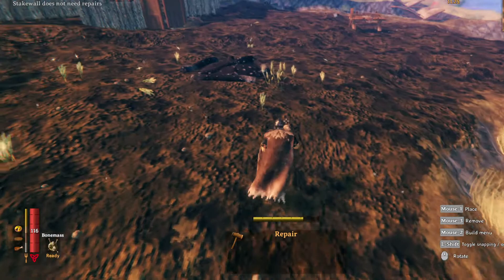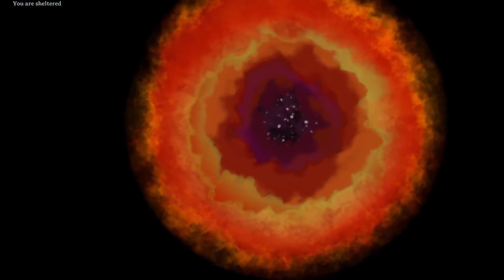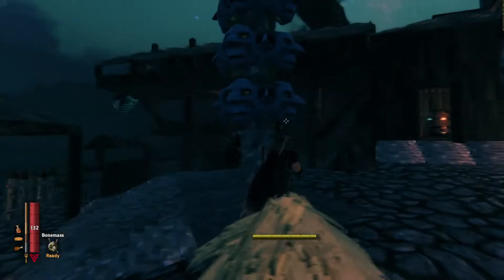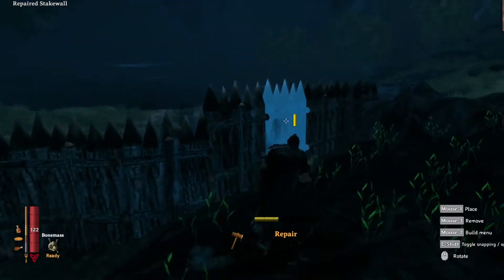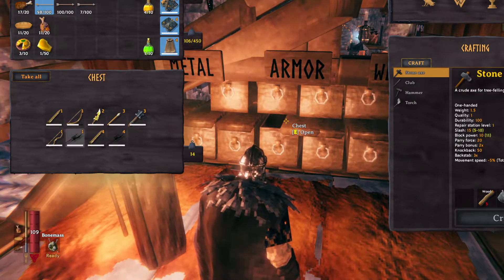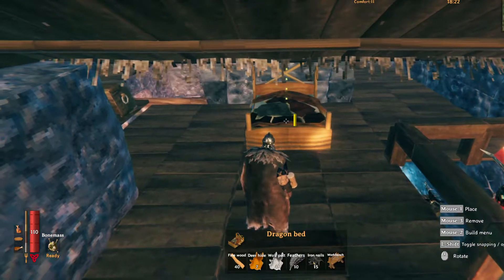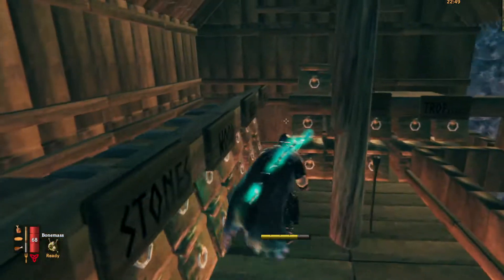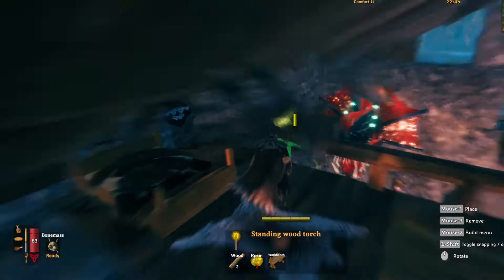How to farm barley | Bedroom building | Valheim Gameplay E03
Valheim Gameplay Let’s Play - A brutal exploration and survival game for 1-10 players, set in a procedurally-generated purgatory inspired by viking culture. Battle, build, and conquer your way to a saga worthy of Odin’s patronage!